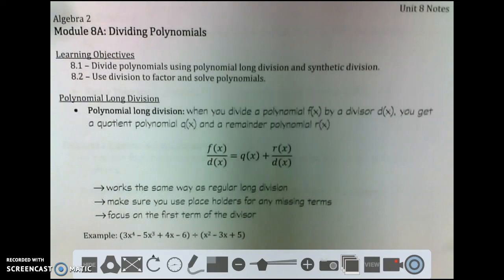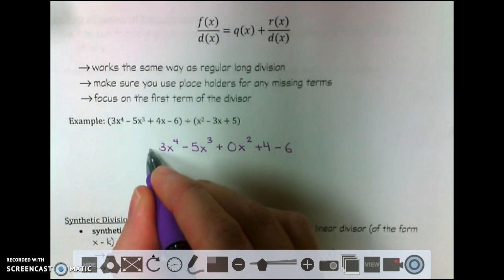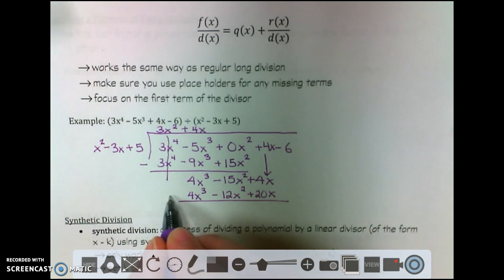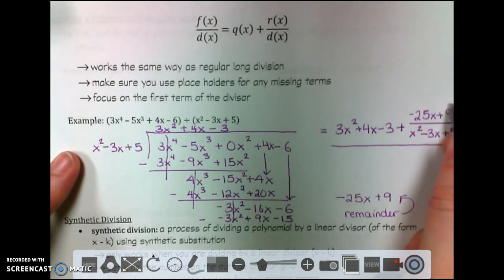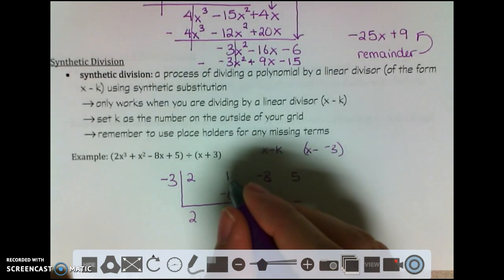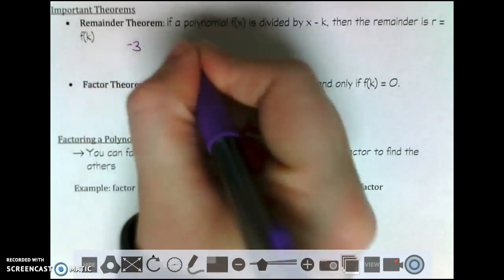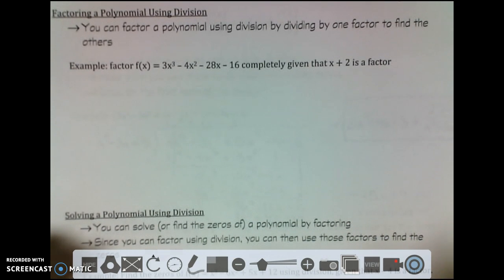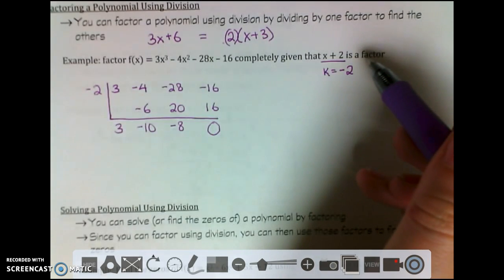Algebra 2 8A Notes Part 1